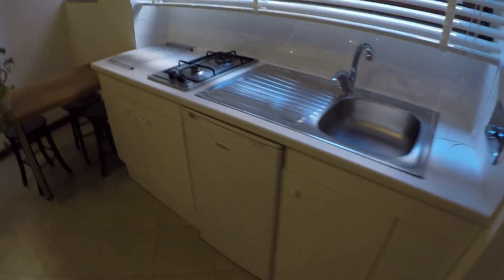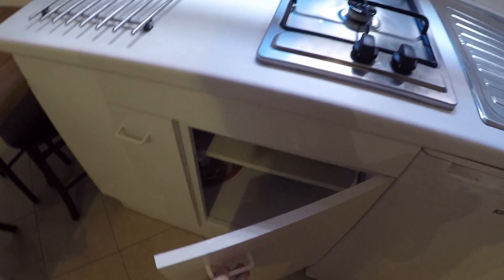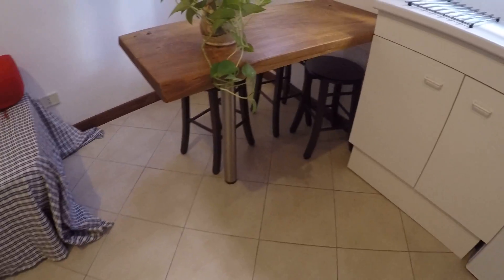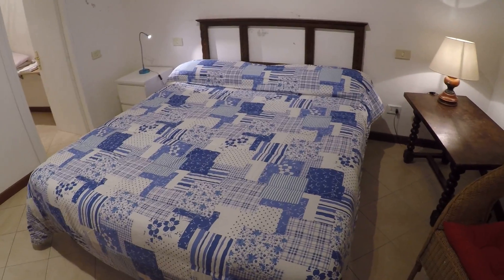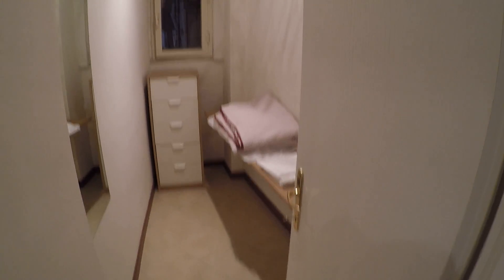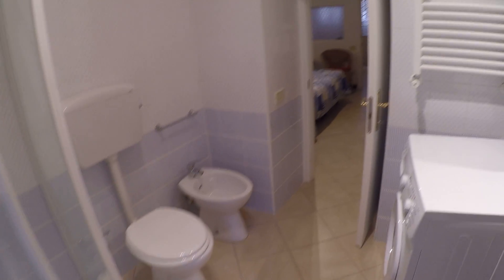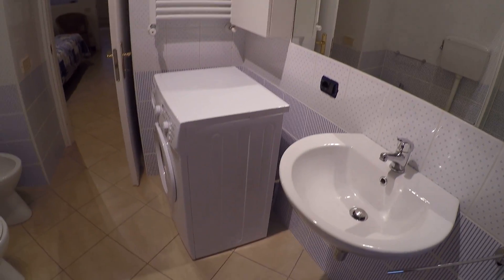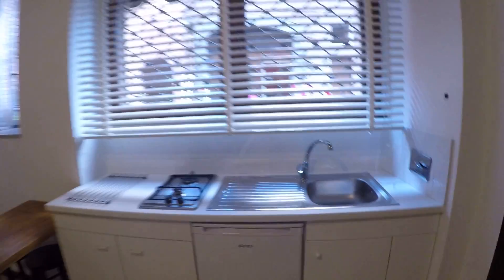Pet Friendly, spacious 1 bedroom apartment in Trastevere - Spotahome (ref 99281)